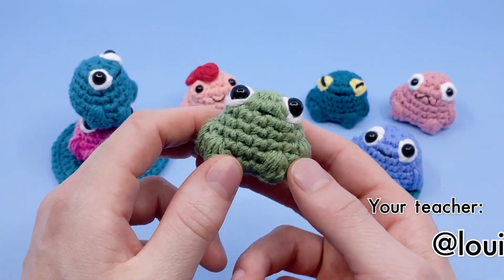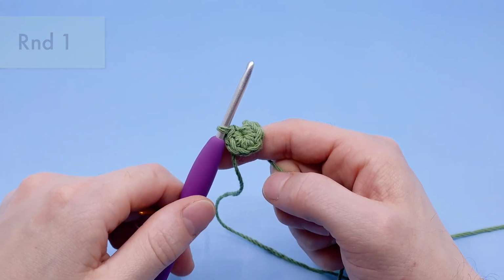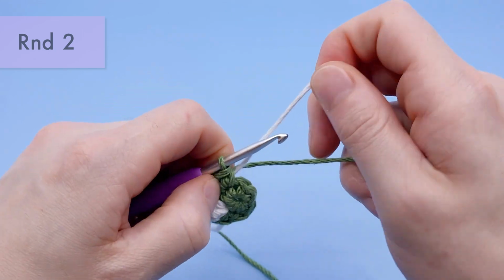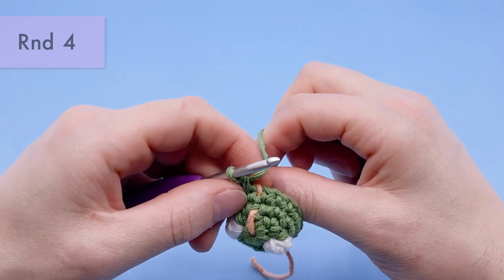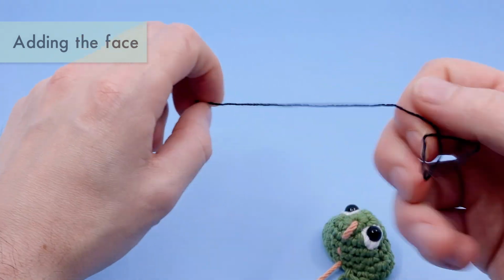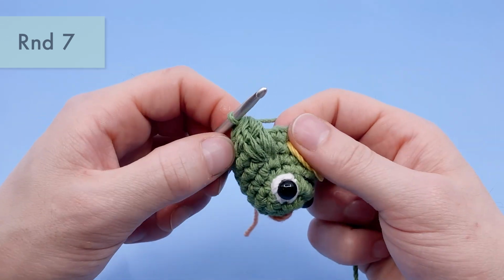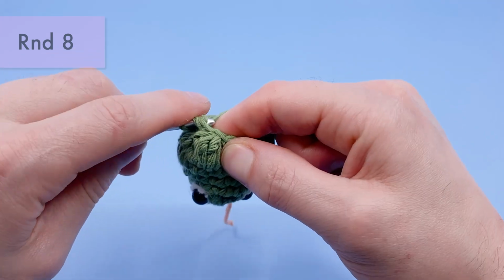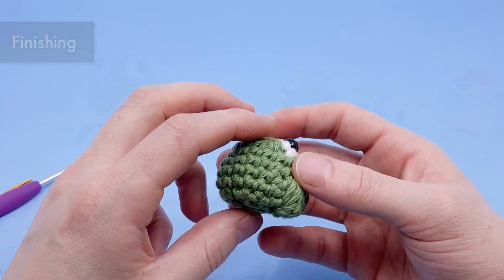How to Crochet a Frog || Beginner Amigurumi Tutorial Pattern - LEFTY VERSION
In this amigurumi crochet pattern we'll be making a frog without using a darning needle at ALL, taking "no-sewing" to a new level!

✂︎ The Materials ✂︎
• The Yarn (Worsted Weight Wool)
 - Color A (Green)
 - White
• Size G6/4.00mm Hook
• 8mm Safety Eyes x 2
• Stuffing
• Mini Magnets
• Black Thread

Worked in the round (spiral without turning)

✐ Abbreviations and Stitches Used ✐
- ch : Chain Stitch
- st : Stitch

(00:00) - Intro
(01:56) - Materials and Pattern Info
(05:01) - Pattern Start
(06:49) - Round 1
(09:13) - Round 2
(21:30) - Round 3
(24:45) - Round 4
(27:14) - Round 5
(29:10) - Round 6
(30:33) - Adding the Face
(41:47) - Round 7
(51:51) - Round 8
(57:53) - Round 9
(59:12) - Sewing Closed and Finishing
(1:03:19) - Outro